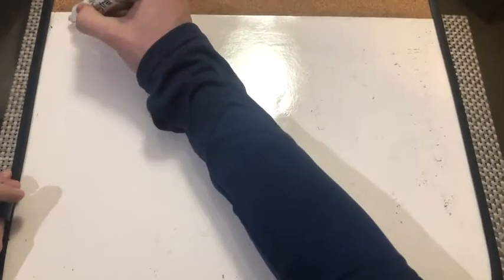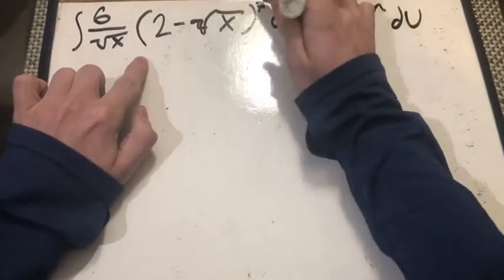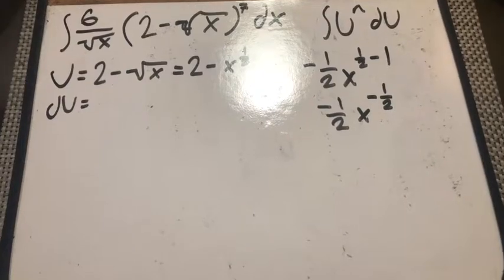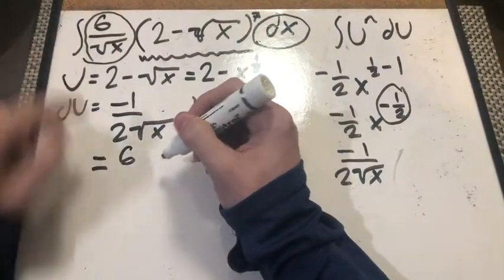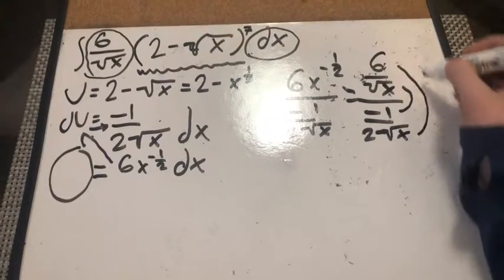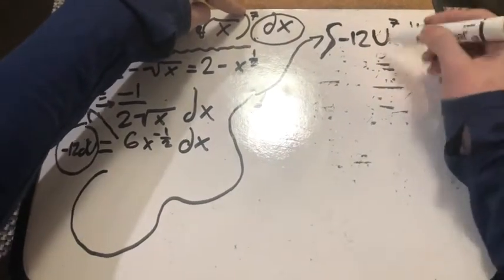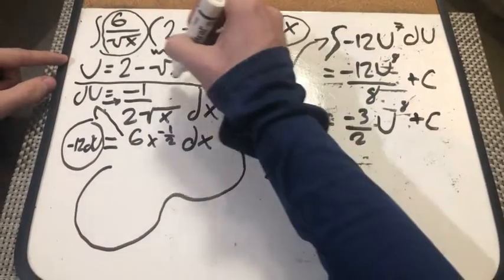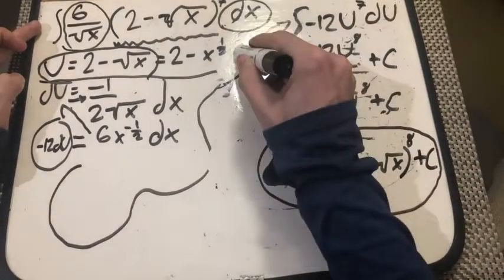mate parcial 1